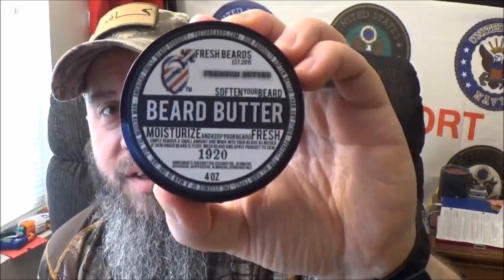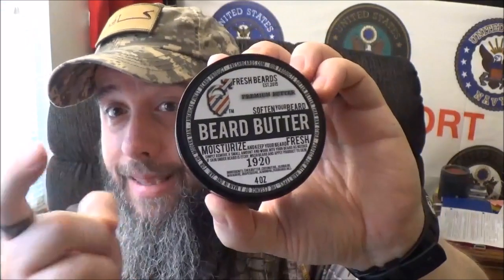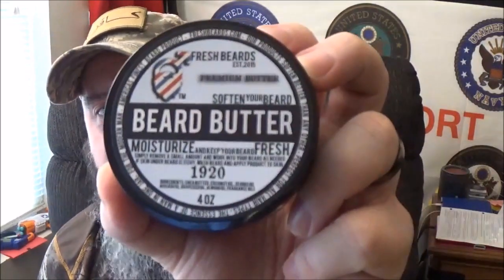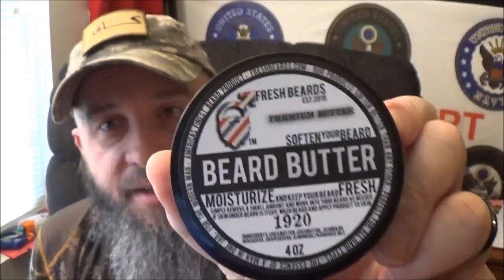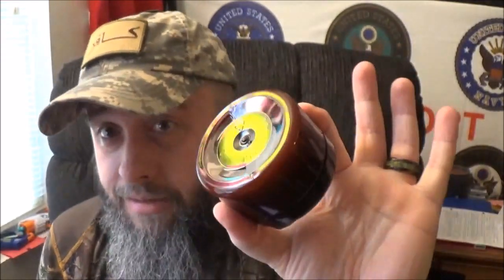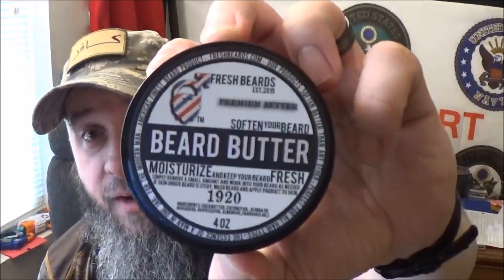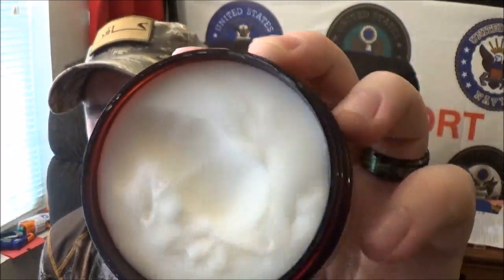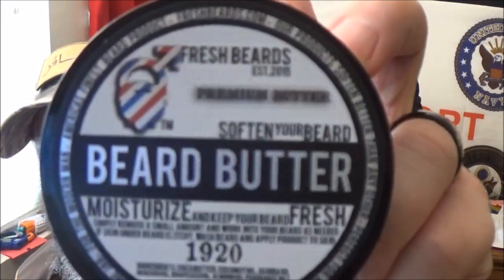Fresh Beards "1920" Beard Butter Review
So here is a company i totally found by mistake. I caught a YouTube review of one of thier products, and kinda forgot about them. Until, thats right you guessed it! A facebook ad popped up.

I took a deeper look into this company and loved what they stood for, and had to offer.